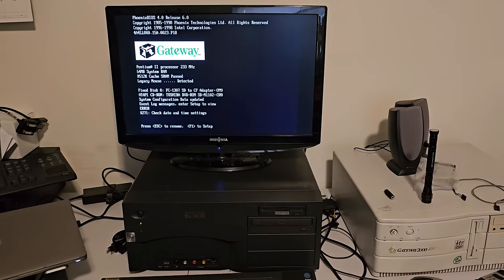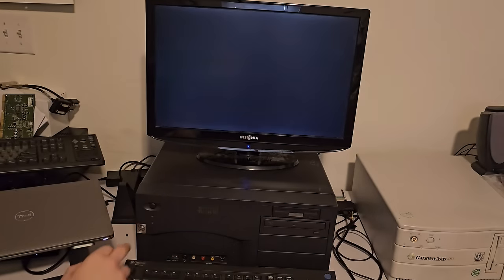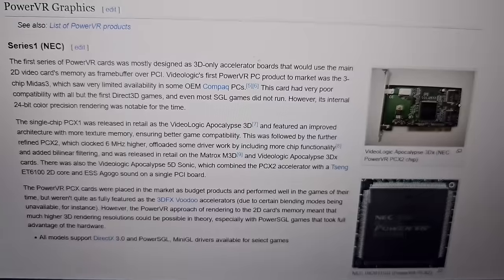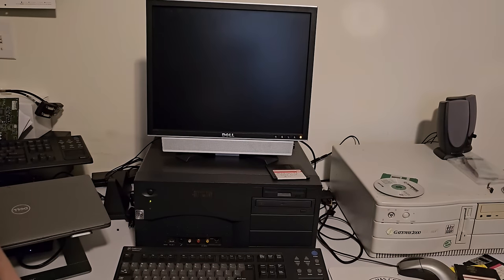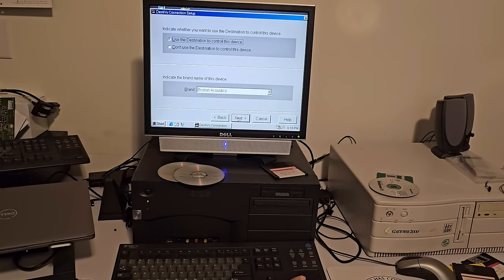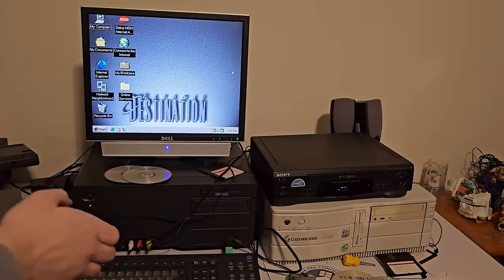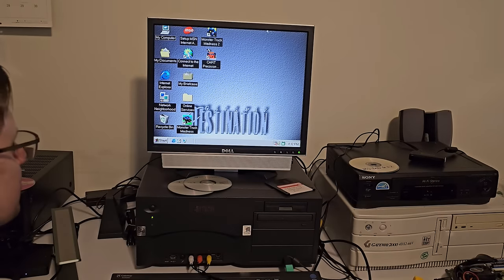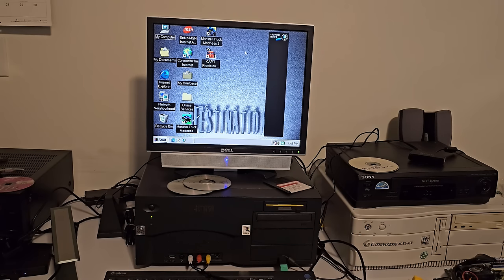Setting Up the Gateway 2000 Destination (Easter Special 2024)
Happy Easter! Today, we finally get the Gateway 2000 Destination setup and working.